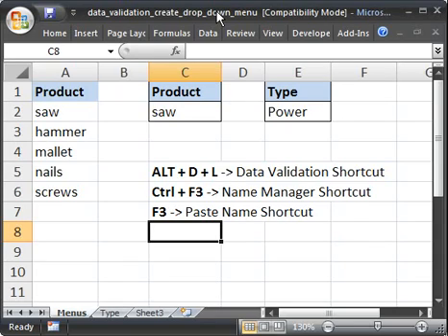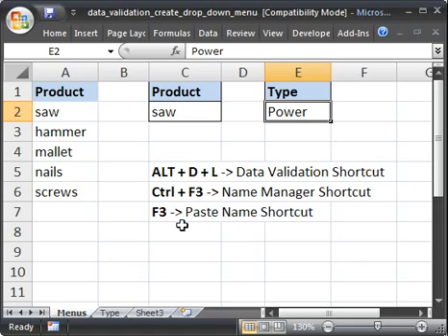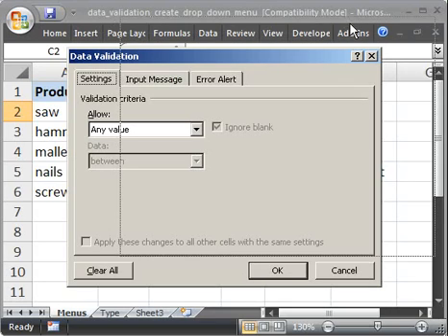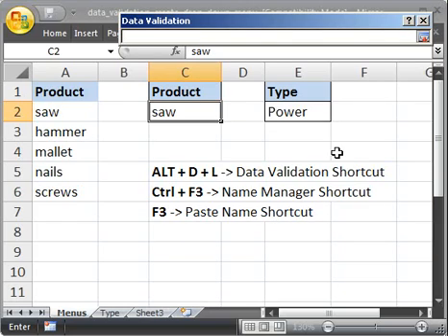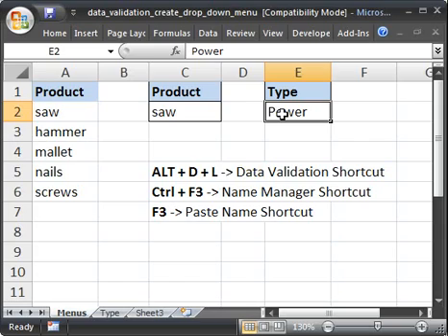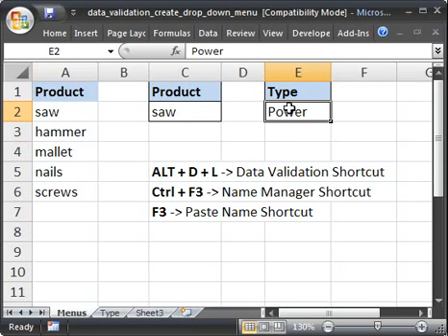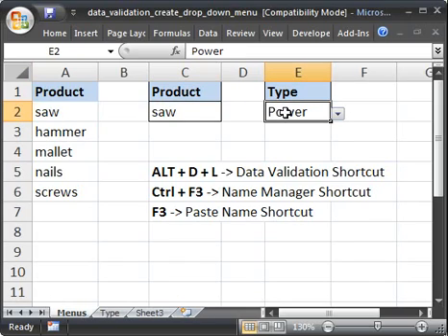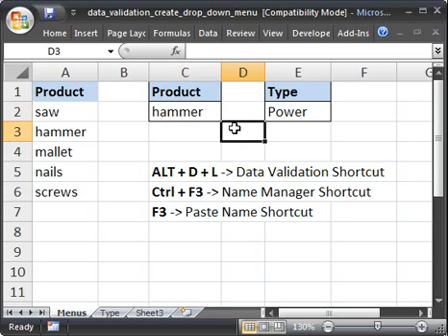Create a Drop Down Menu with Data Validation in Microsoft Excel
This tutorial shows you how to create a drop down menu in excel.  You will learn how to create a drop down menu whose contents comes from a list on the same tab or worksheet and also a drop down menu whose contents come from a list on a separate tab or worksheet in excel.  This tutorial uses the data validation feature in excel as well as named ranges.  This is a helpful introduction with tips on making drop-down menus in excel.

To get the spreadsheet used here of for more excel video tutorials, macros, tips and tricks, visit the You can also visit the forum there if you have any questions.